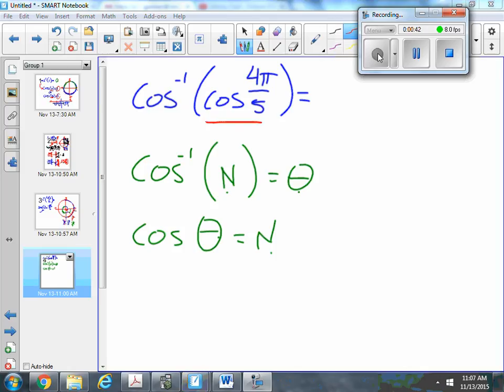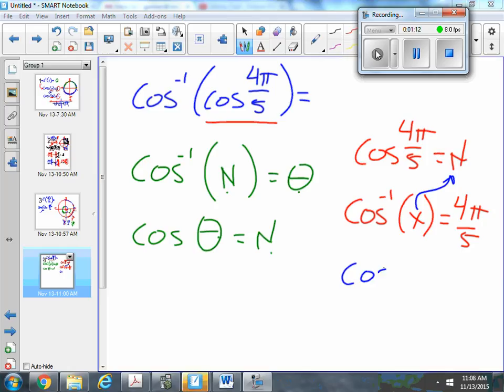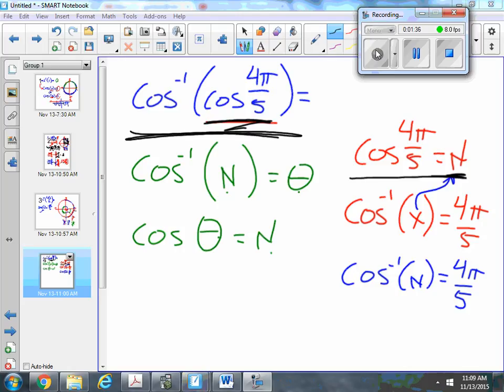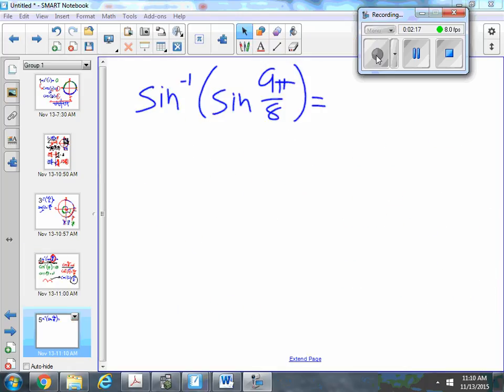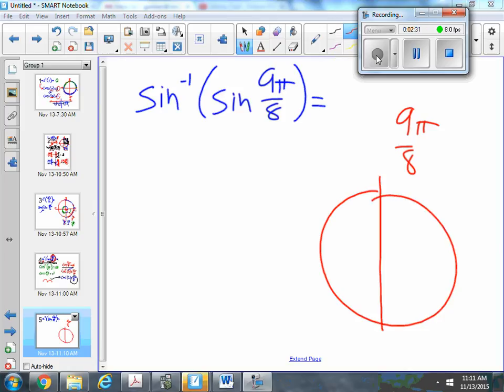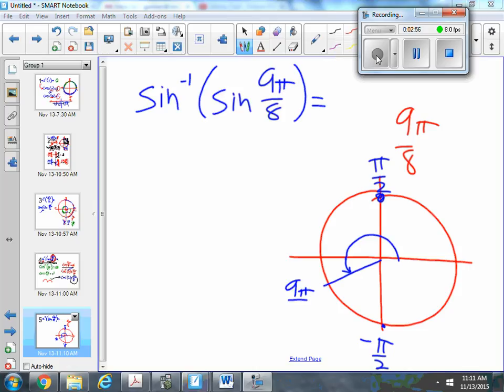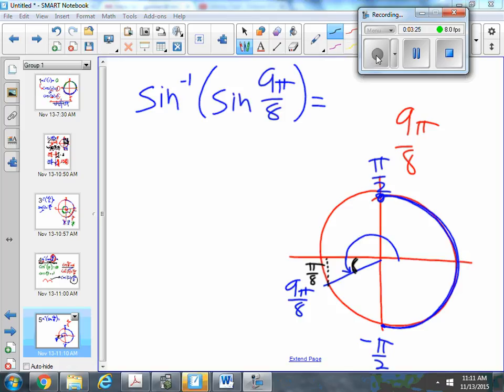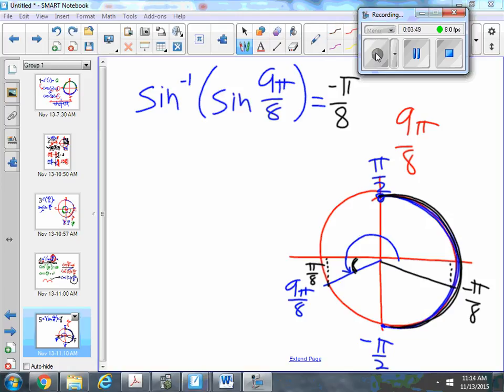Inverse trig composite functions